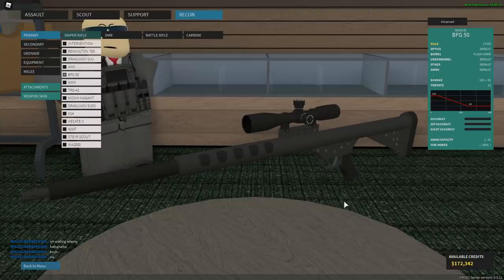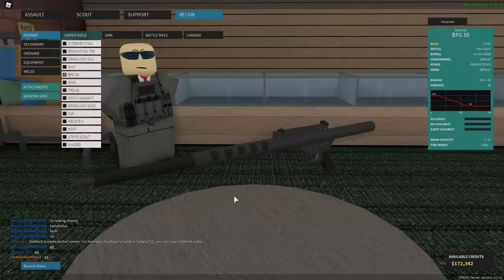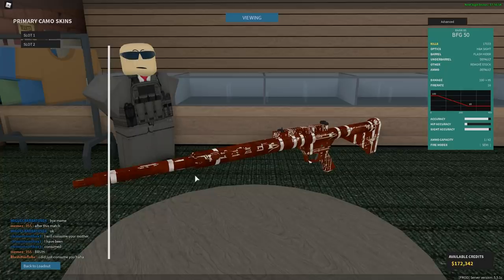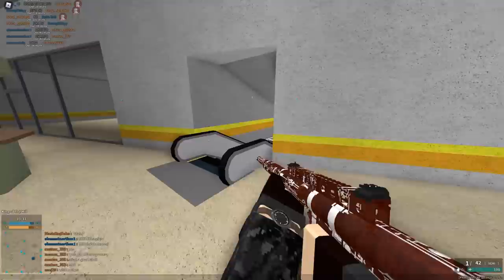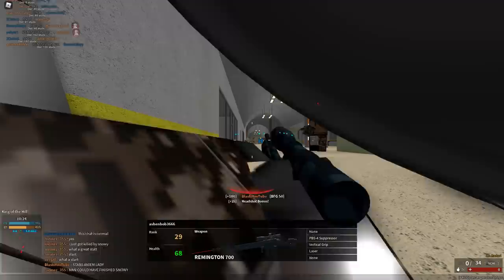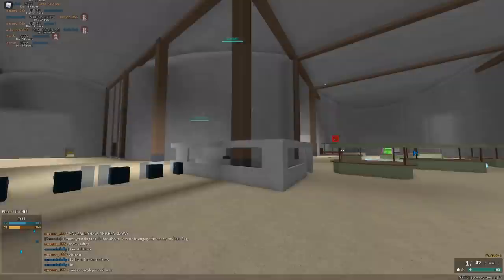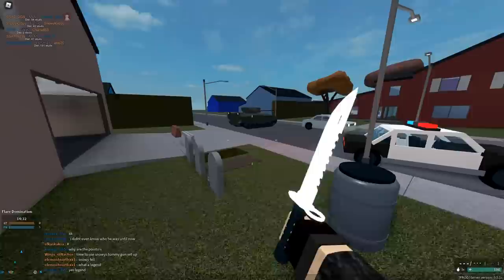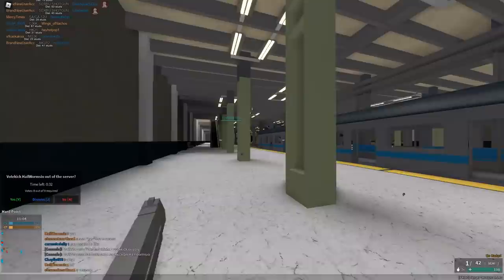I Turned My BFG Into A Bassoon in Phantom Forces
bassoon gang